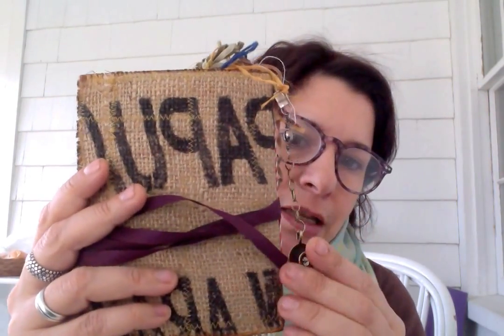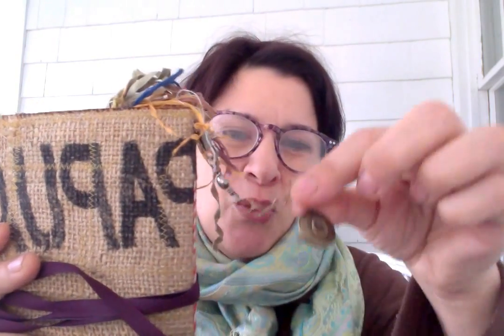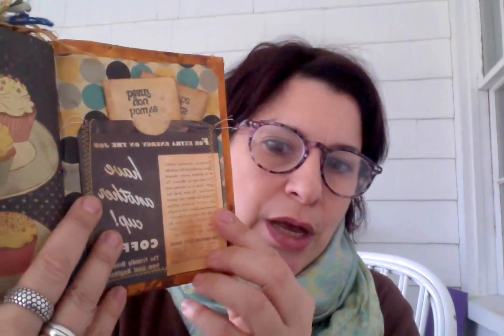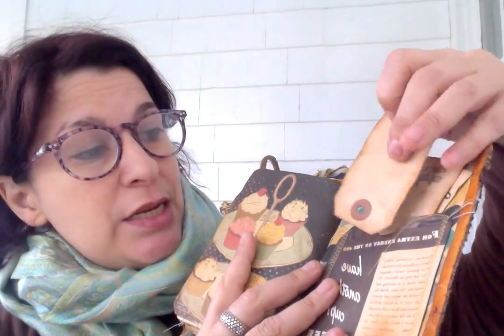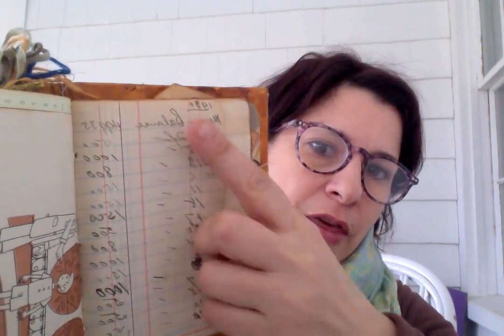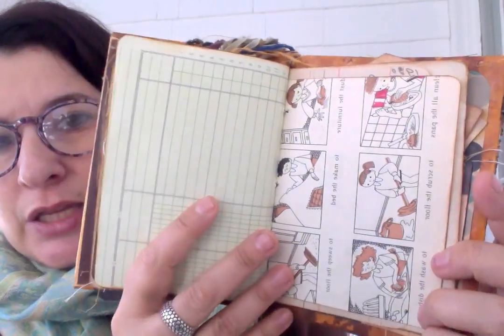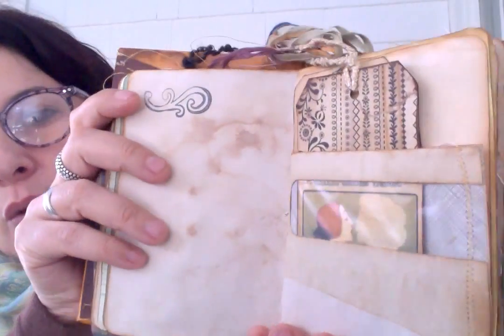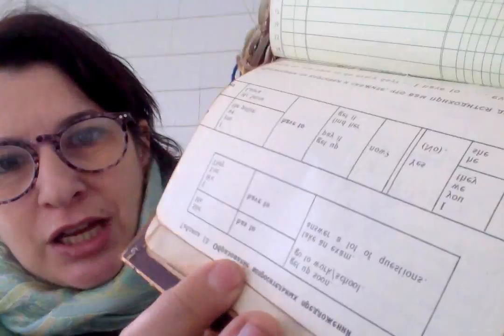Coffee Burlap Journal Made from Coffee Bean Bag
This journal is made from a coffee burlap bag that I cut up. If you are interested in purchasing this book. Thanks! Juliana